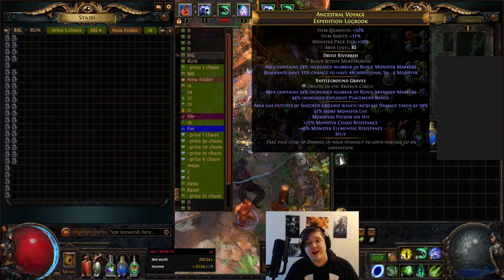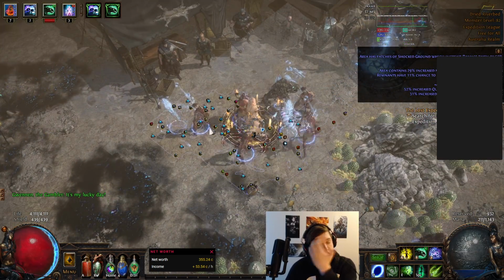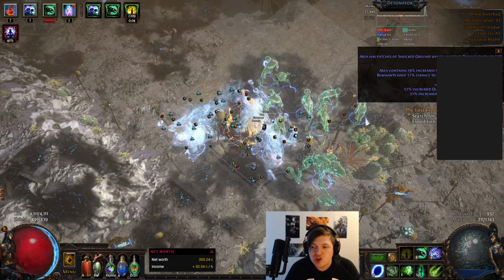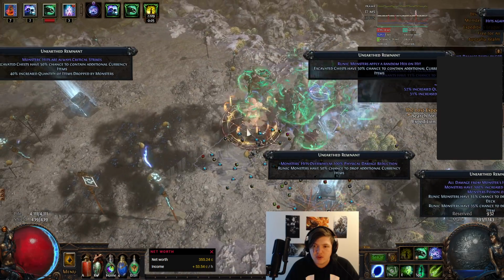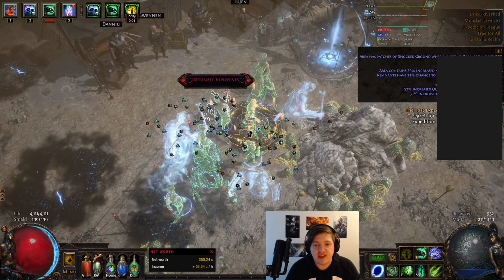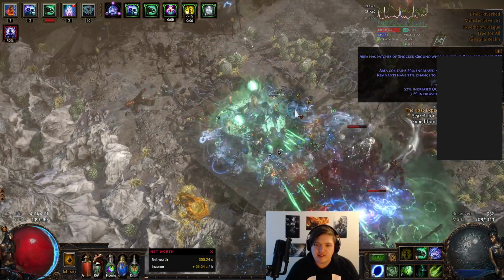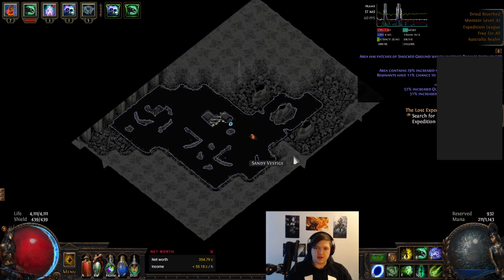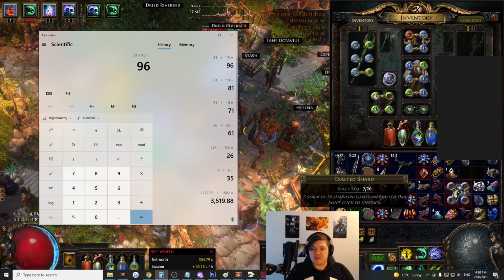[PoE 3.15] How I Plan My Logbooks For Max Loot & What To Look For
Logbook Spreadsheet